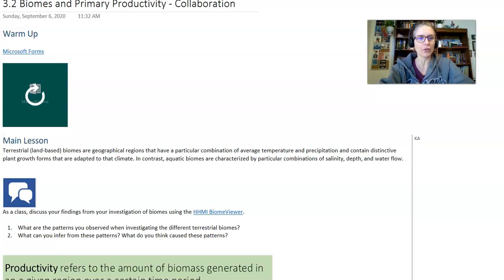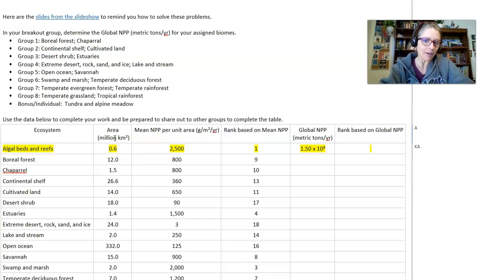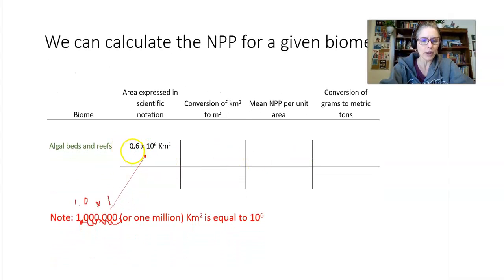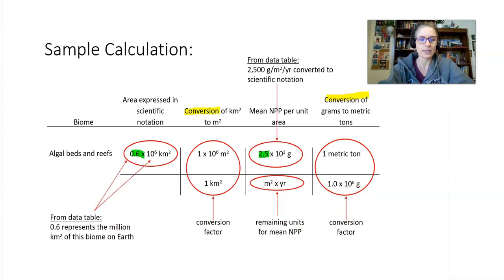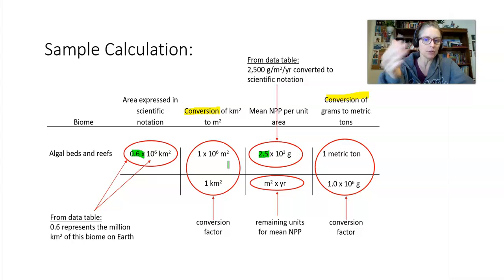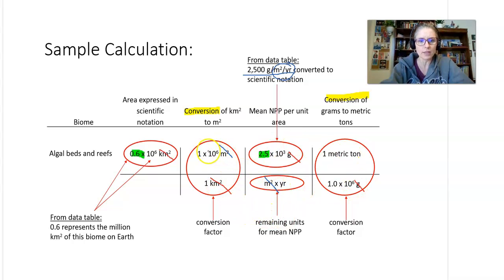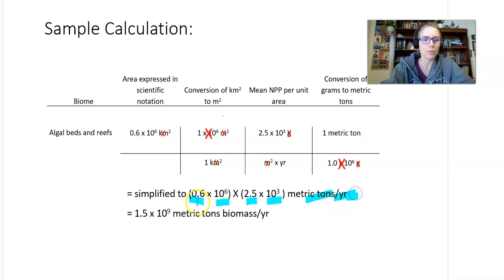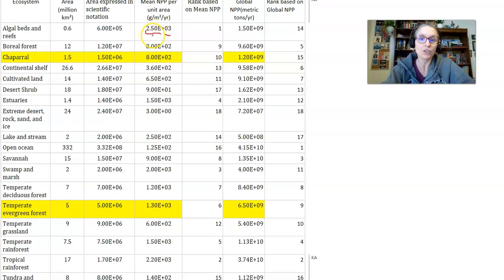Calculating Global Productivity from NPP - Dimensional Analysis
How to use dimensional analysis and scientific notation to calculate global net primary productivity for different biomes.